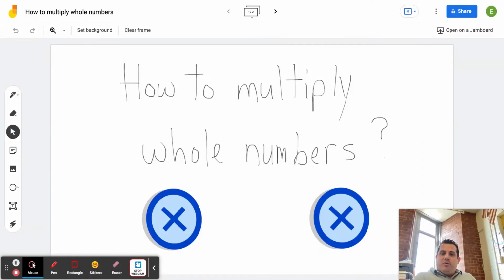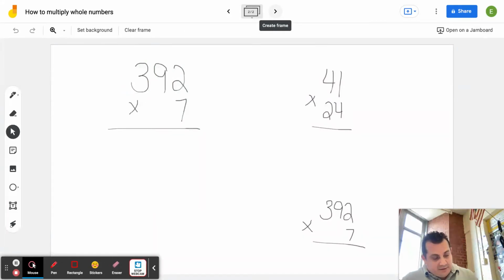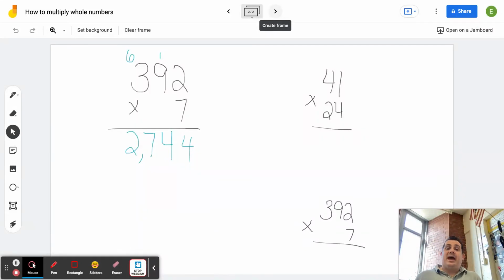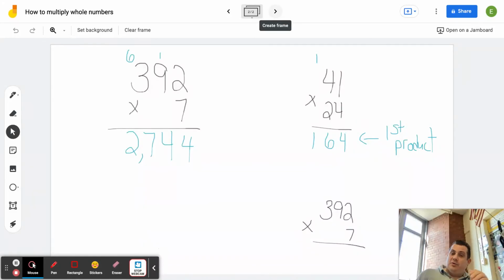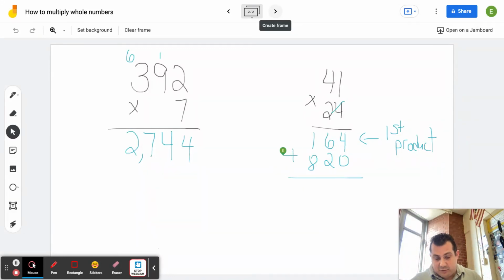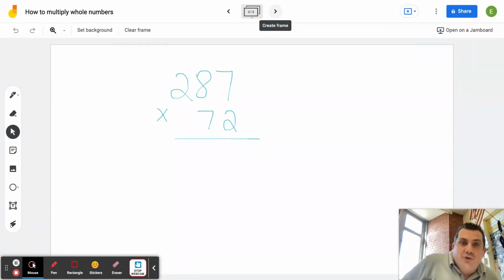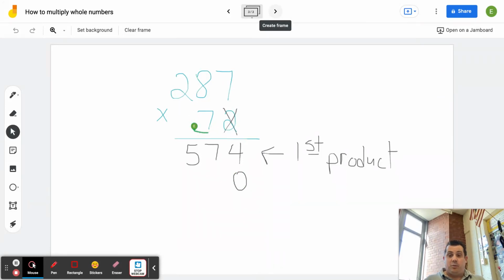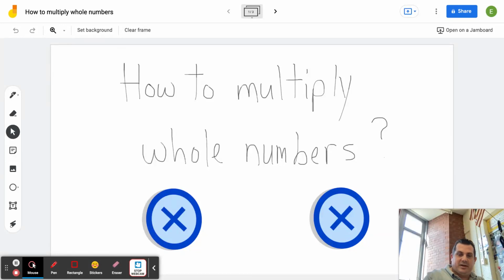How to multiply whole numbers